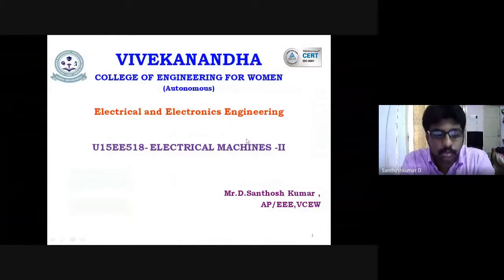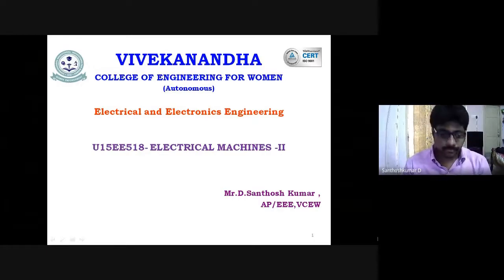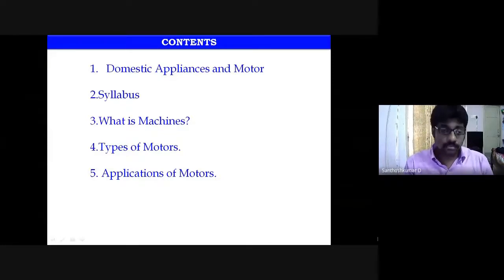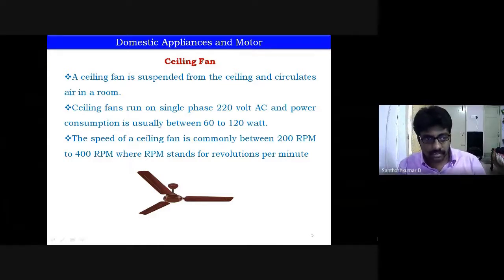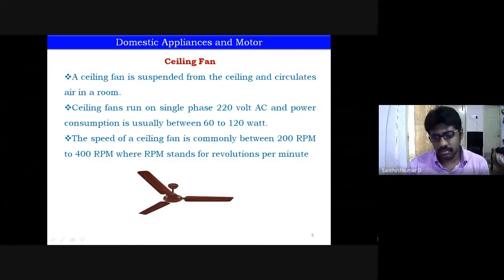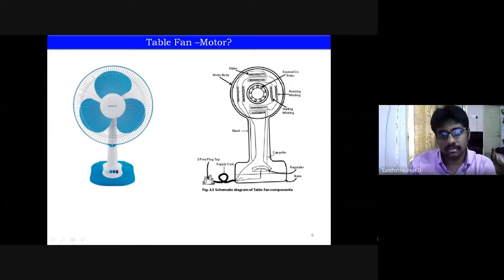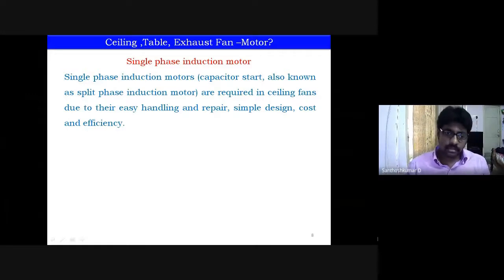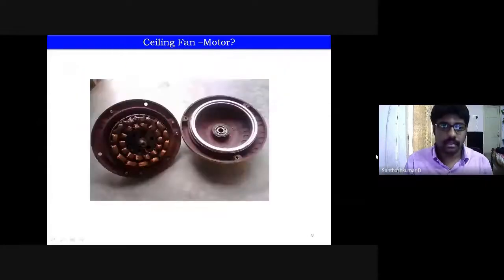Introduction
This lecture about Introduction part 1